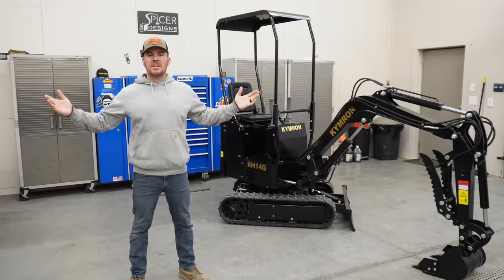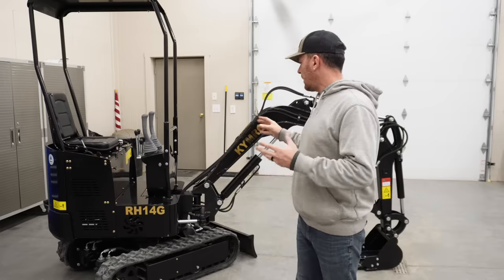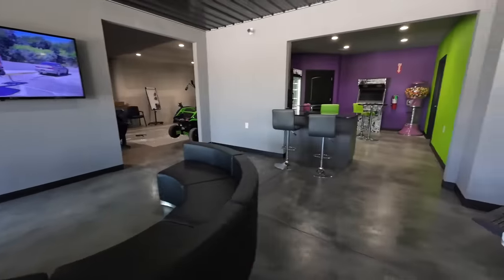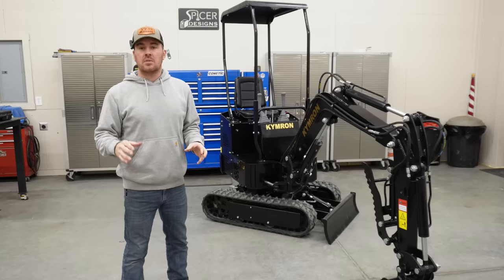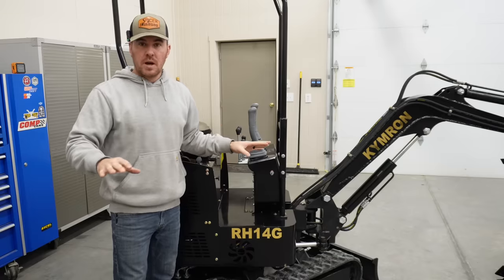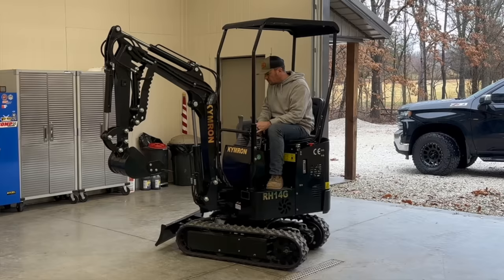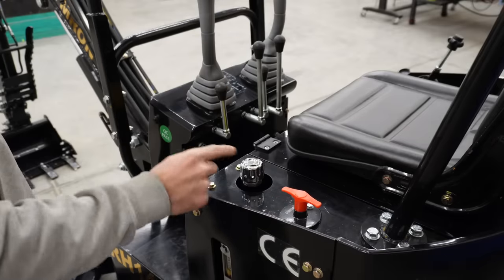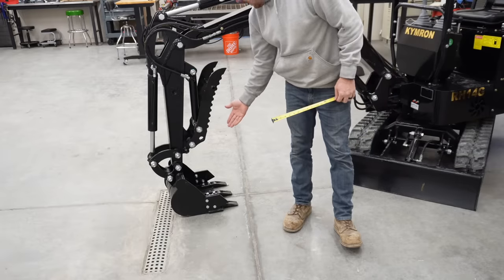This Chinese Excavator Is Just Better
Check out Weigh-Safe products.  They have a wide variety of towing products that will fit your needs.

, the newest KYMRON dealer located just east of Indianapolis.    You can find them on Facebook too!

          Check out @krequipment YouTube Channel.   They have all the specs, info and demos you're looking for on every machine.  They have financing options and shipping options available.
K&R Equipment is located in Muskogee, OK.

Weigh-Safe Hitch for half ton truck
Check out Weigh-Safe.com and pick out a top of the line hitch for your towing needs!

I liked the Kymron so much, I invested.   The plan is to rent this out for another avenue to generate income.   This is a great quality, yet affordable option for homeowners.  I will have all kinds of content using this machine around the property.